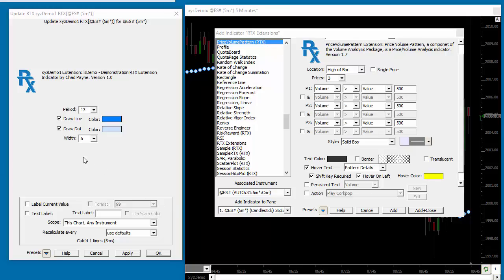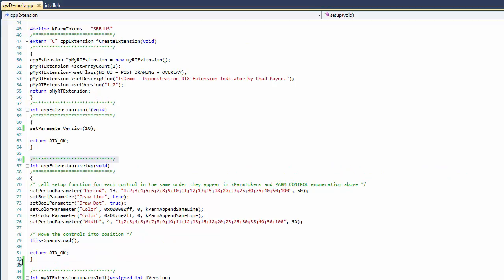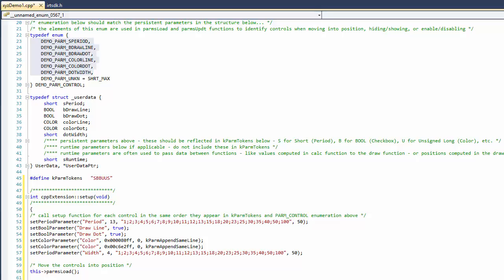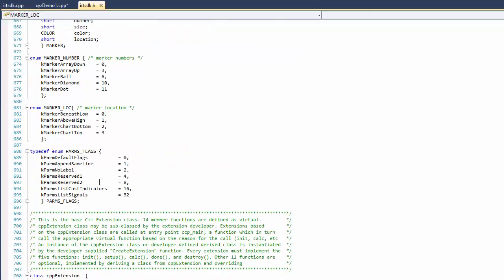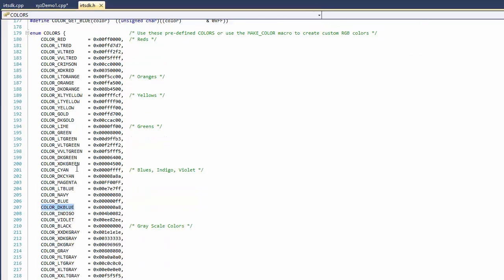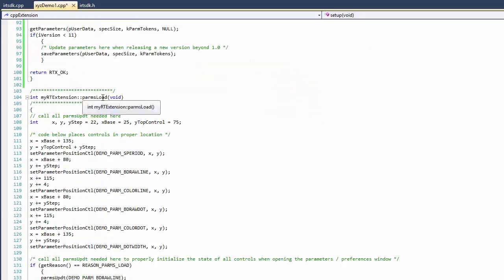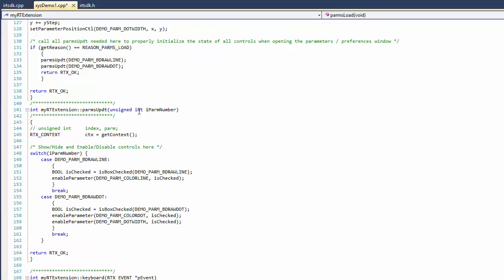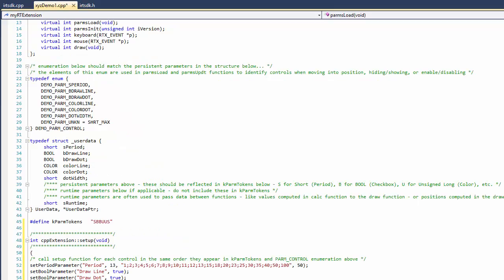RTX Development: Parameter Management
This video on RTX Development discusses how to create and manage the parameters of RTX indicators. Parameters are the controls such as checkboxes, listboxes, or color controls, that are provided to the user within the preference window to adjust the settings of the indicator. Functions covered in detail in this video include: setup, parmsLoad, and parmsUpdt. The video also explained how to maintain the parameter enumeration and structure.